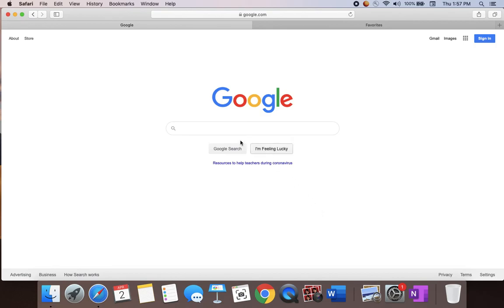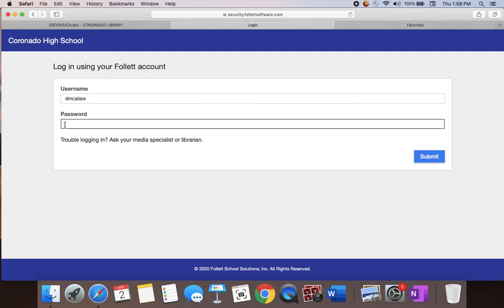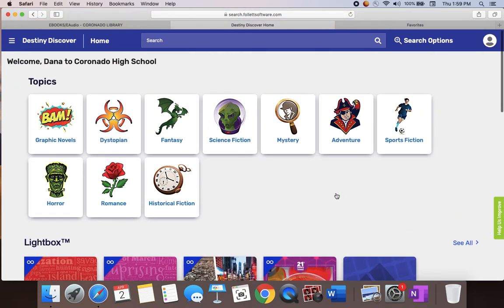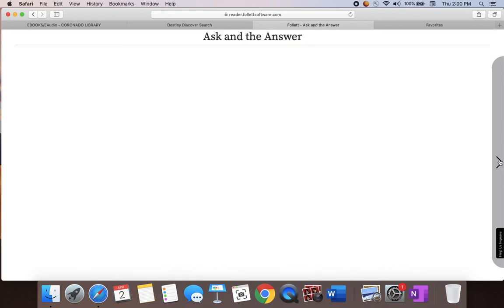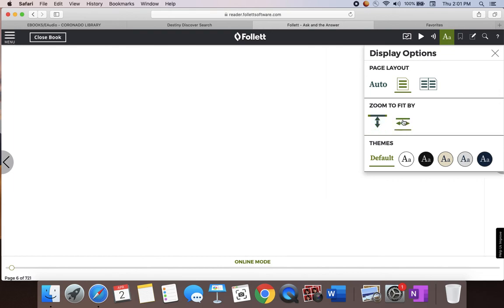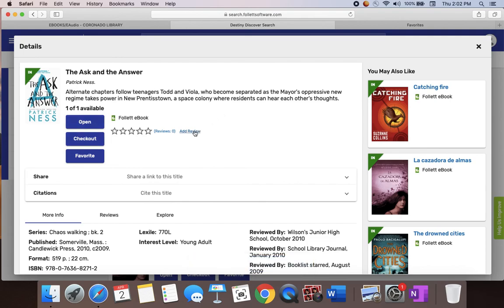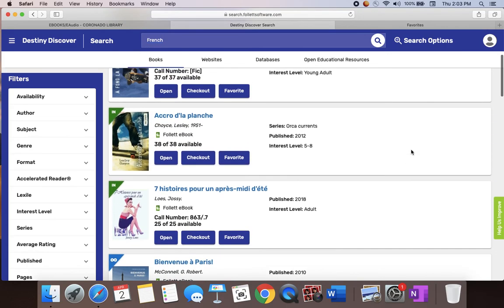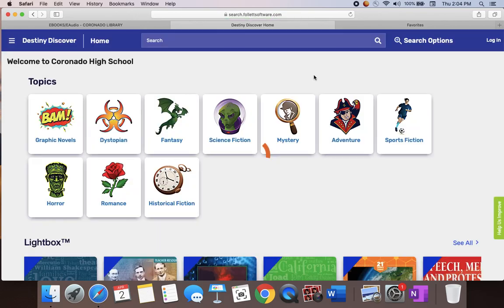How to Locate and Use Destiny Discover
Guides CHS students on how to access Ebooks and Eaudiobooks using
Follett's Destiny Discover.